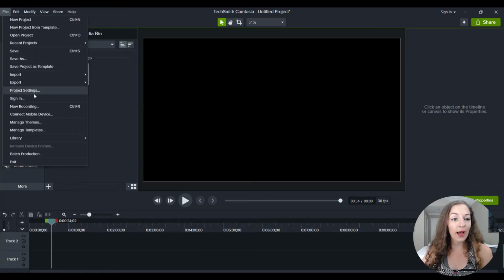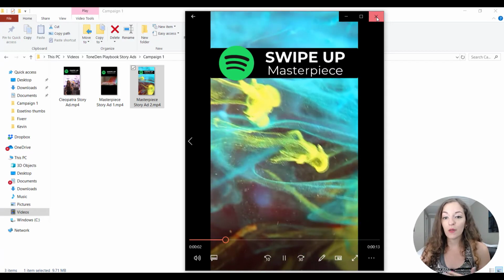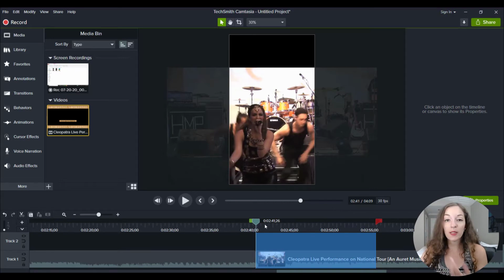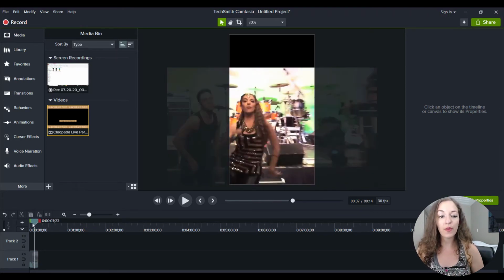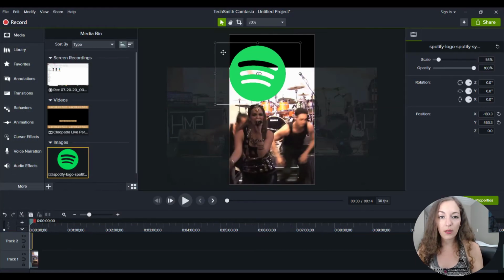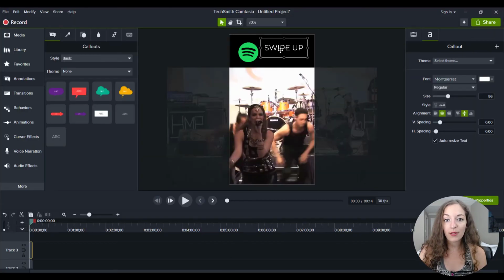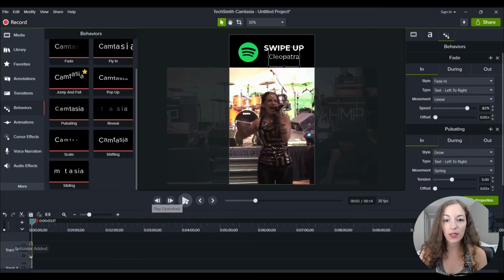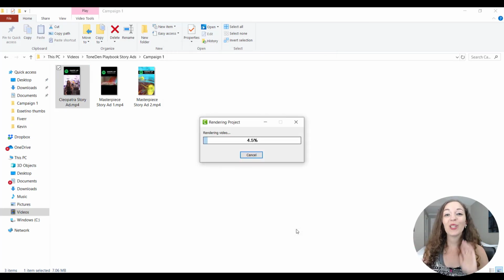How to Make an Instagram Story Ad Video for Musicians: Step by Step Editing Guide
How to Make an Instagram Story Ad Video for Musicians // I've been using instagram story ads for music promotion lately, specifically to grow my Spotify following and it's been working quite well!  In this video, I'll show you how to create an instagram story ads using one of your music videos. I'll also share a few tips in terms of what to put on the video ad that have been taught to me by ToneDen music promotion expert Corrine Poorman (whom I recently interviewed on this channel - watch the replay

💎 DOWNLOAD OUR FREE GUIDE ➤ "Top 15 Reasons Why YouTube Channels Fail"

➤ HELPFUL LINKS MENTIONED IN THIS VIDEO:
• How to Build an Audience for Your Music Online Strategically in the Next 12 Months Using Ads 🎵📈

[Gear Used]

➤ ABOUT THIS CHANNEL:
There’s way too much untapped human potential on this planet. We hide our creative gifts because we're afraid of what others might say or think, and because of that, self-doubt, procrastination and fear creeps in.

Music is my oxygen, and I use it to breathe positive messages, like "Rock N Roar", which means doing what you love and doing it LOUD; being unapologetically YOU.

I want you to know that I’m right here alongside you in this artist's journey - creating, learning, sharing.  Let’s ride this roller coaster together.

Here you'll find:
*Lessons Learned + Tips for Music Artists
*How to Market Your Music
*Original Music + Covers by Auret

Also I love collaborating with other creatives on new videos so if you're a digital artist, actor, producer, singer, songwriter, or visionary with some great ideas, hit me up and let's Rock N Roar!

Xo